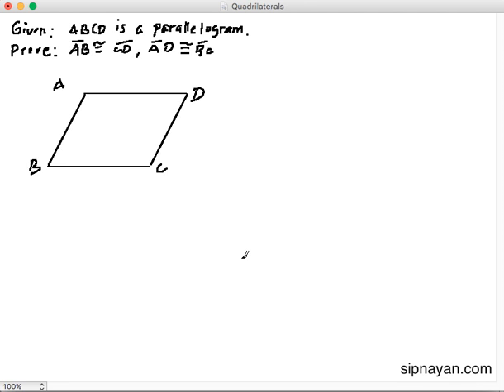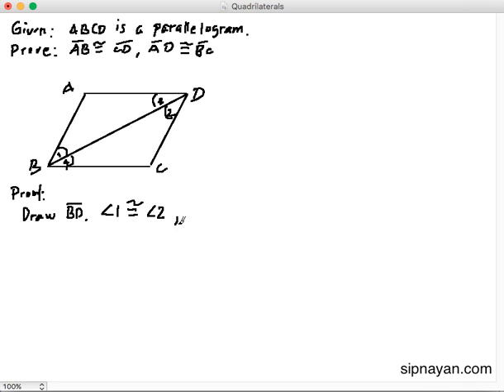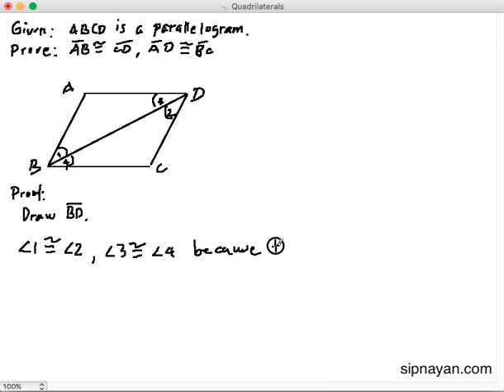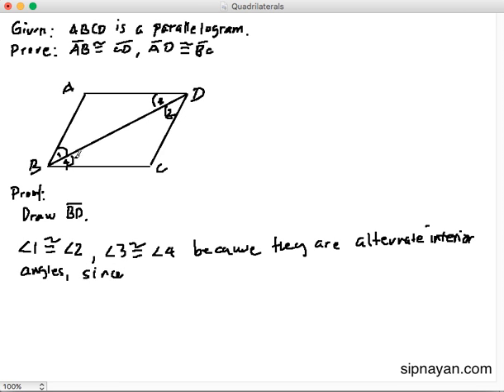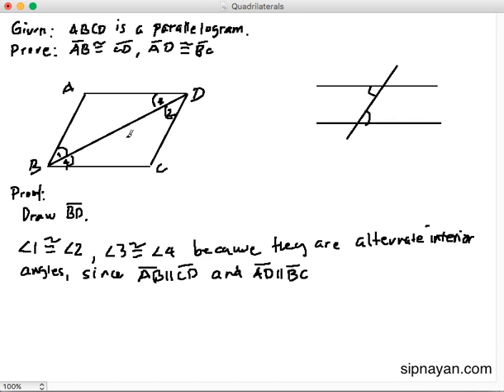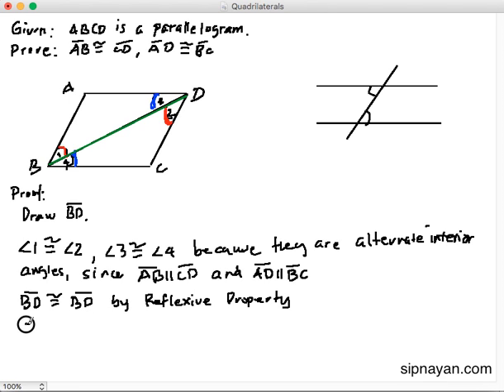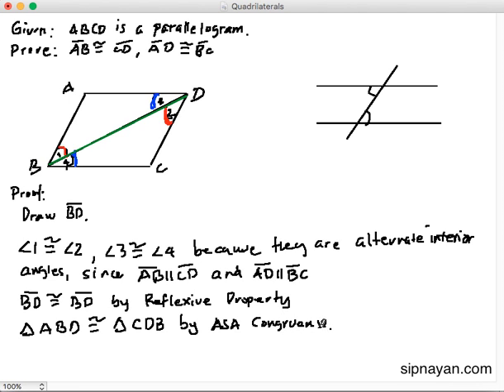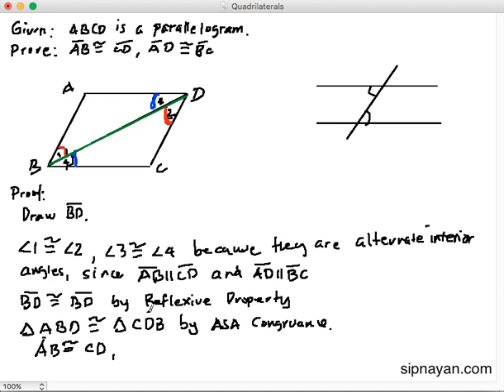QU04 Proof that Opposite Sides of a Parallelogram are Congruent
This video discusses the proof that opposite sides of a parallelogram are congruent.